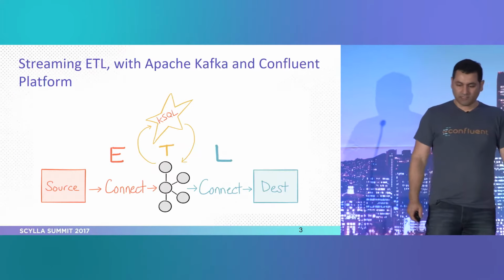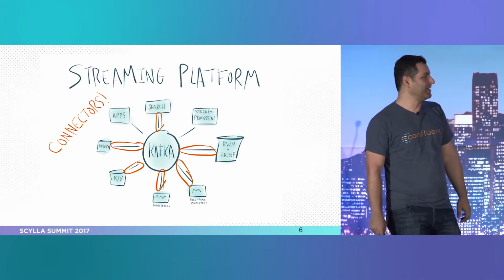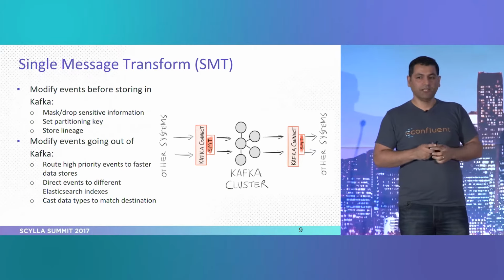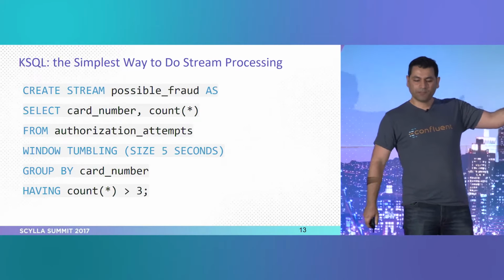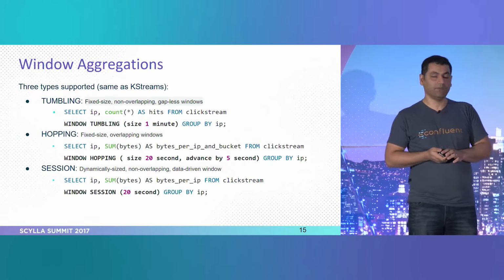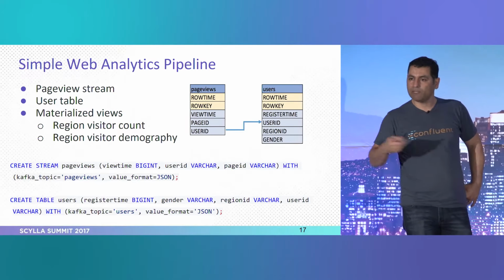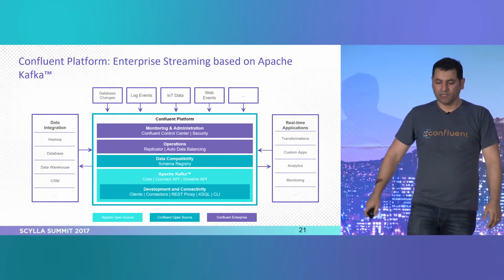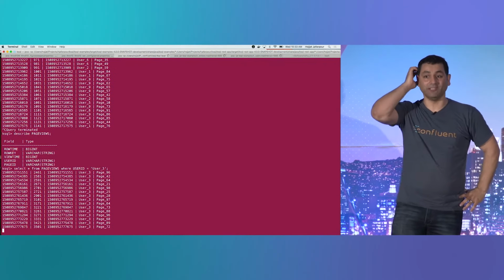Scylla Summit 2017: Streaming ETL in Kafka for Everyone with KSQL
Apache Kafka is a high-throughput distributed streaming platform that is being adopted by hundreds of companies to manage their real-time data. KSQL is an open source streaming SQL engine that implements continuous, interactive queries against Apache Kafka™. KSQL makes it easy to read, write and process streaming data in real-time, at scale, using SQL-like semantics. In this talk, Hojjat from Confluent discusses streaming ETL from Kafka into stores like Apache Cassandra using KSQL.